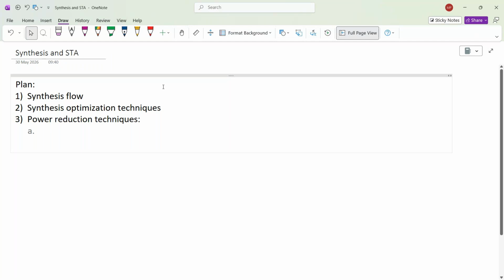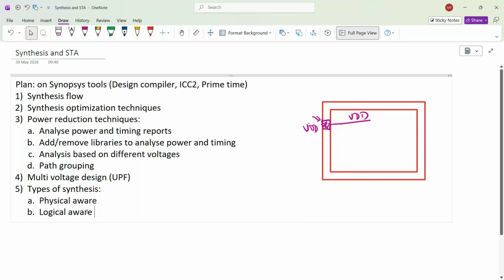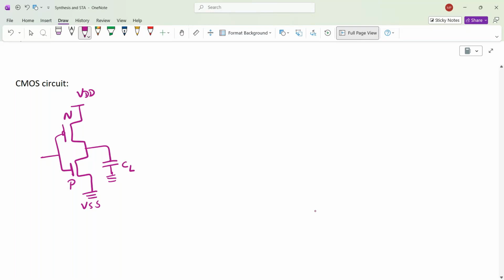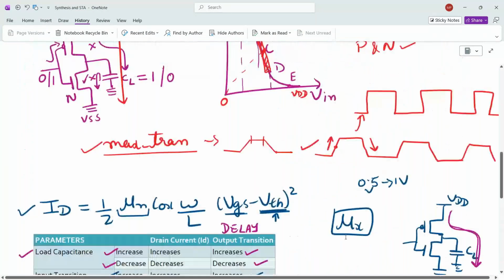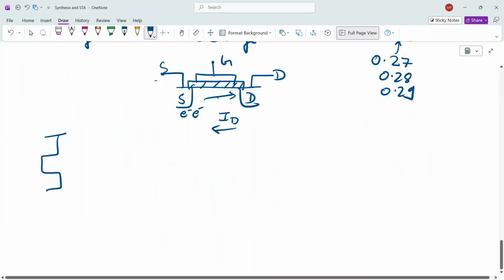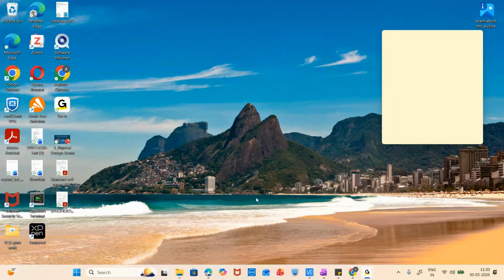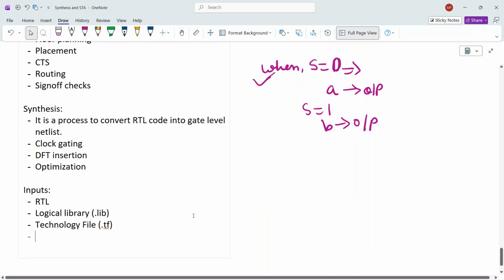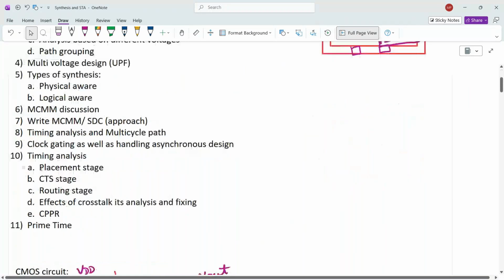Synthesis & STA Demo Session | RTL to Timing Closure Flow | VLSI Training | VLSIGuru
Join our Synthesis & Static Timing Analysis (STA) Demo Session and learn how real semiconductor companies perform synthesis, timing analysis, and timing closure in ASIC/SoC design projects.

✔ VLSI Engineers
✔ Physical Design Engineers
✔ STA Engineers
✔ Working Professionals
✔ ECE/EEE Students

Topics Covered

✅ Synthesis Flow Overview
✅ Design Compiler Basics
✅ Timing Libraries & Constraints
✅ SDC Commands
✅ Static Timing Analysis (STA)
✅ Timing Reports Analysis
✅ Timing Exceptions
✅ PVT & MCMM Concepts
✅ OCV & Derates
✅ Post-Layout STA
✅ ECO Flow & Timing Closure
✅ PrimeTime Industry Flow

📅 Demo Date: 30th May
⏰ Time: 9:30 AM IST
💻 Mode: Online

Thumbnail Text:
🚀 Synthesis & STA Demo Session
RTL to Timing Closure Flow
5th May | 9:30 AM
Register Now!